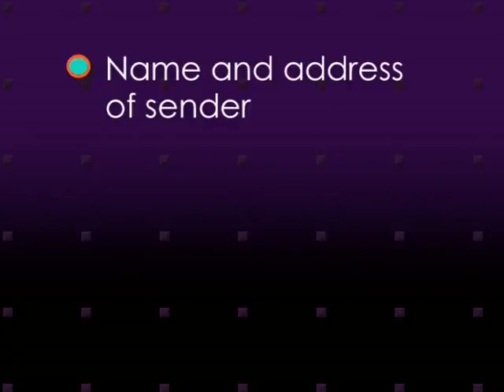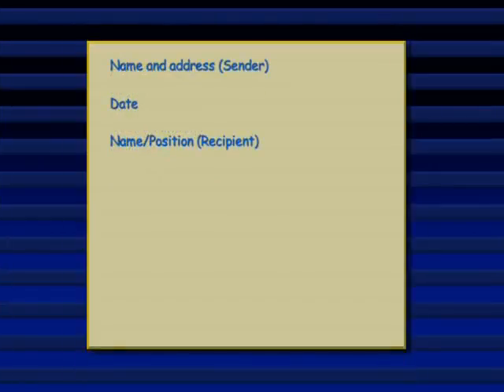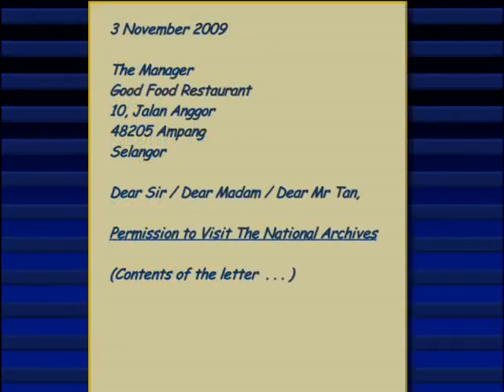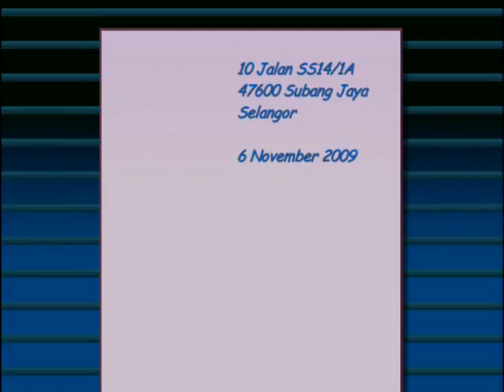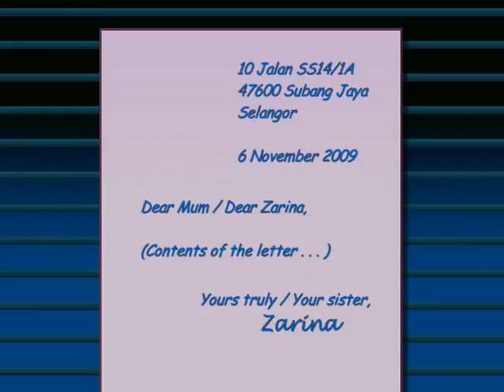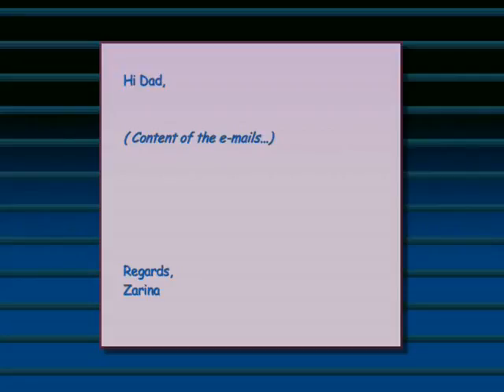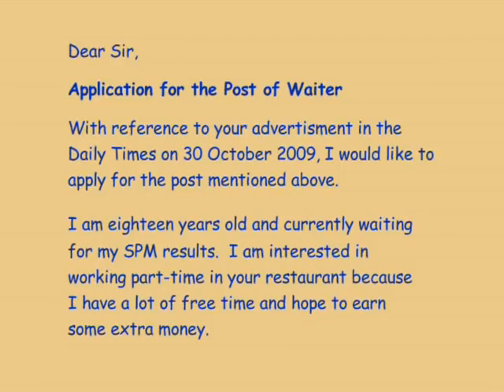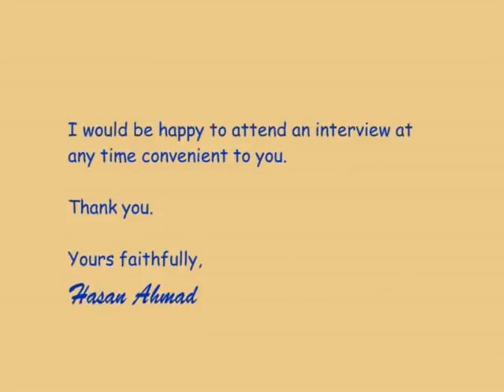ENGLISH LANGUANGE FORM 4 - Writing Letters